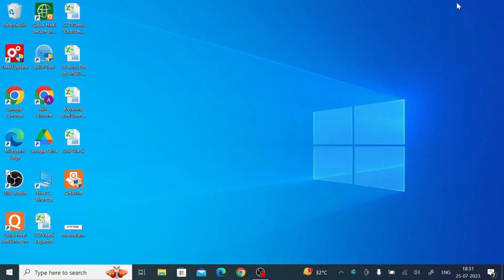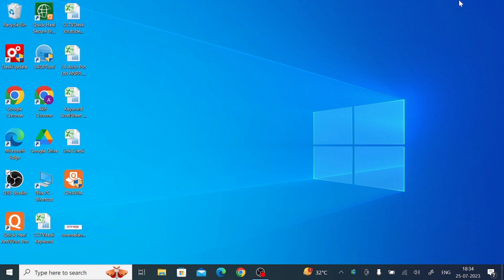How to Install & Configure SwannView link for PC App on Windows OS?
This video will give you step by step process to install the SwannView link for PC CMS App. It will guide you to install, log in and add the device. The SwannView link for PC is configured here on Windows OS. Swann is a very renowned name in the CCTV industry. This application is installed and used by more than 1 Million users. Watch the complete video to get a full comprehension of its configuration. SwannView for Windows App gives you the freedom to track people and their activities from any location. It makes you more secure and vigilant.